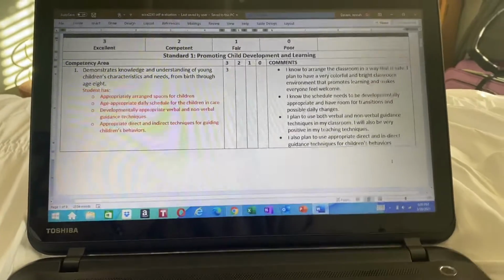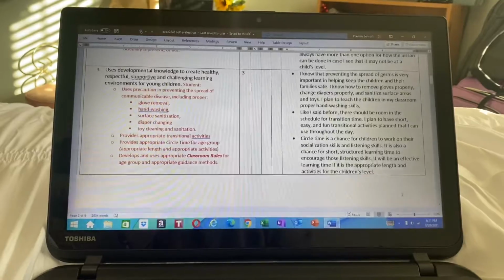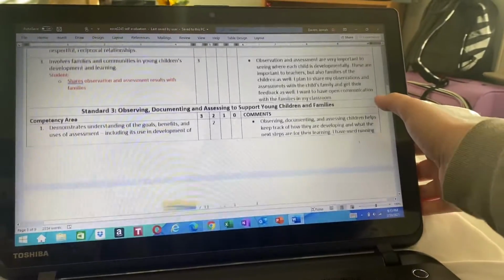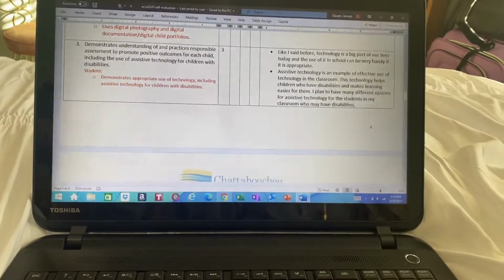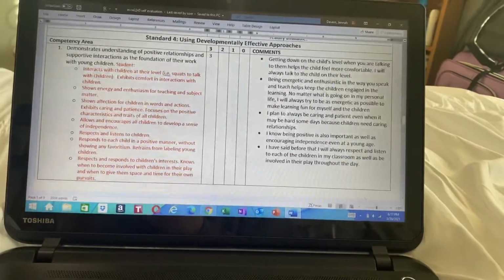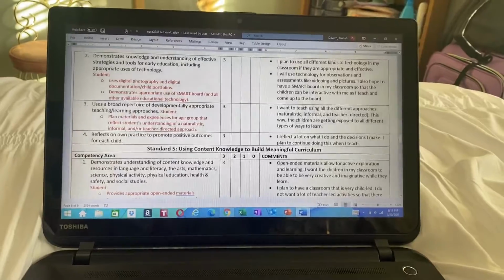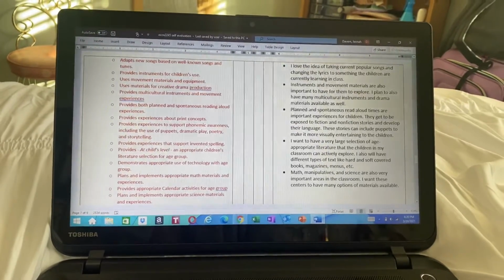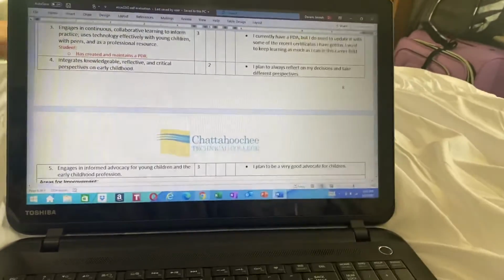ECCE 2245 Self Evaluation